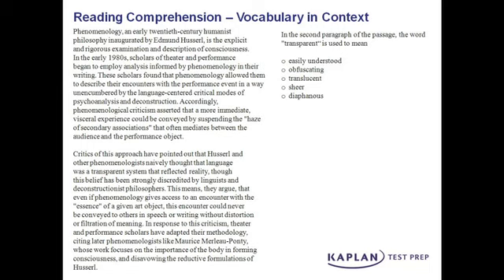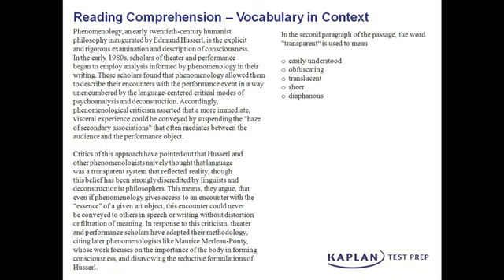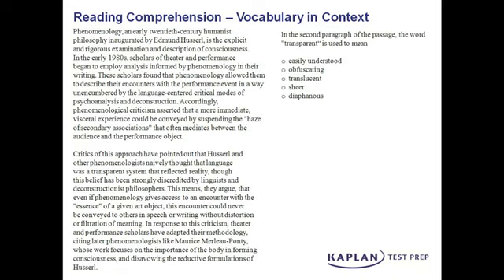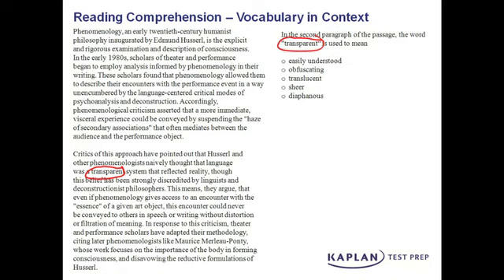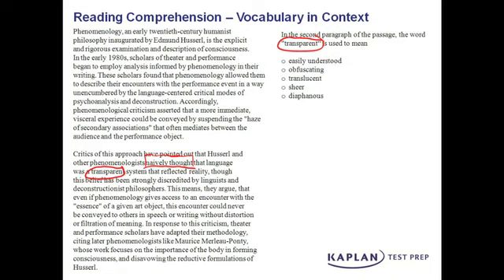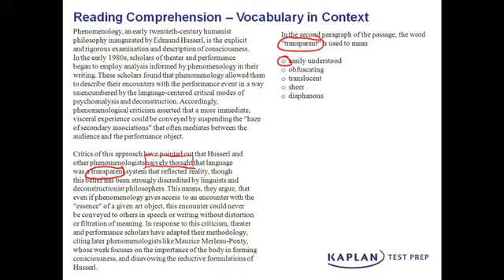GRE Reading Comprehension: Vocabulary in Context | Kaplan Test Prep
Watch as Kaplan GRE expert Adi Hanash walks you through a GRE Reading Comprehension question. See how to handle the new Vocabulary in Context question type on the GRE. Use context and structure to determine the usage of vocabulary in GRE Reading Comprehension. Preparing for the GRE by learning GRE vocabulary and GRE tips and strategies can help you get a great GRE score.

Facebook: Kaplan Prep for Grad School